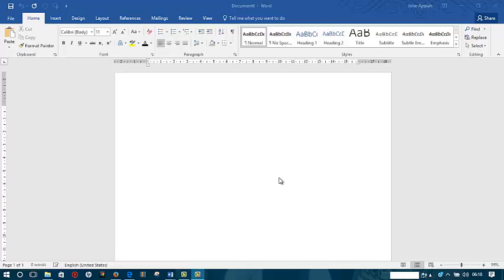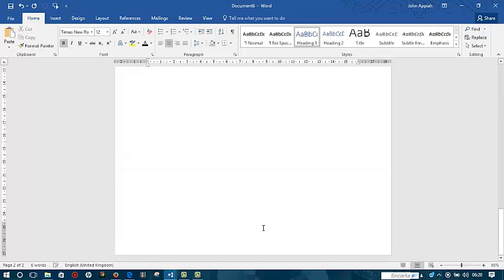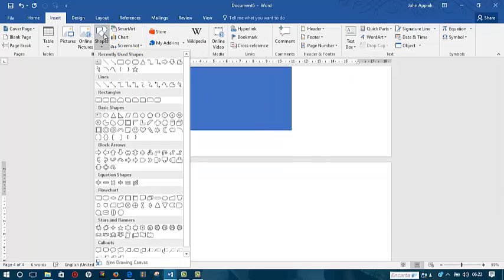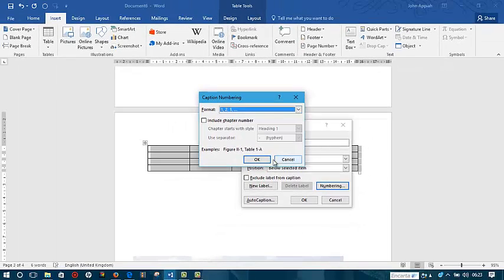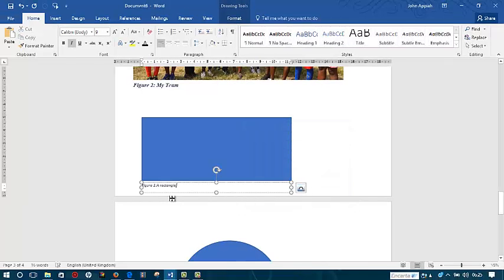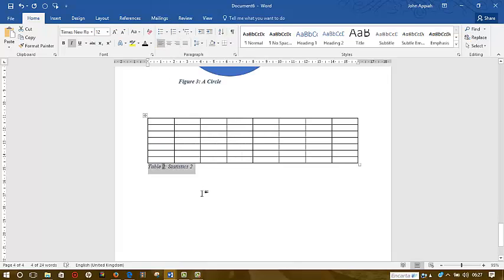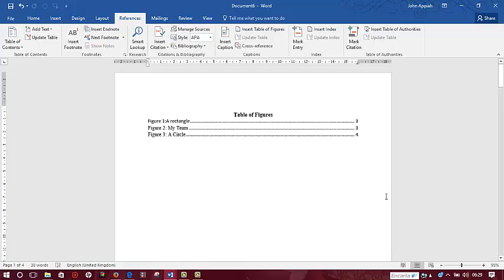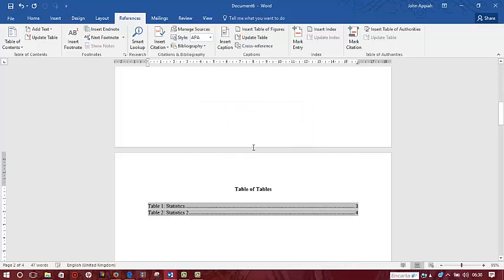Inserting tables and figures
Inserting table of table and table of figures in MsWord